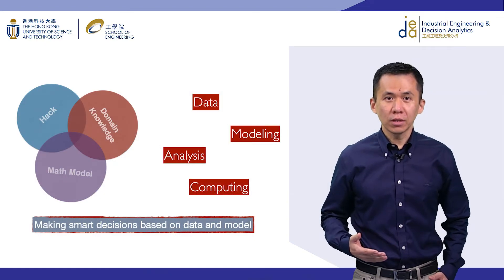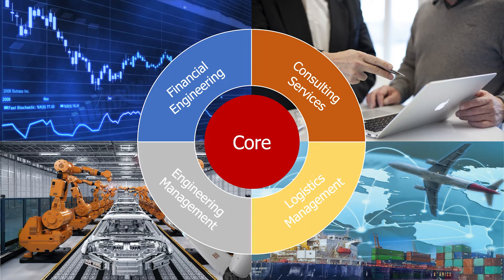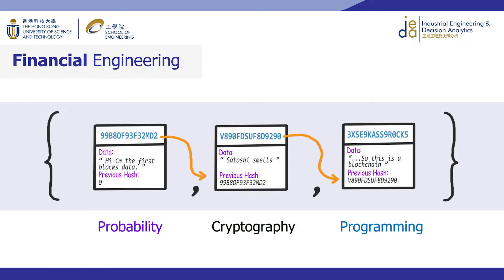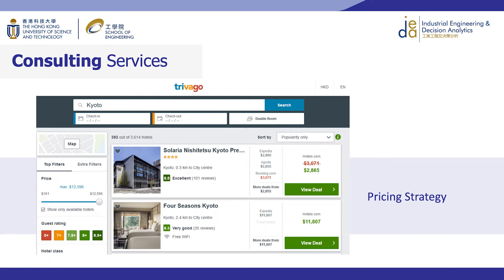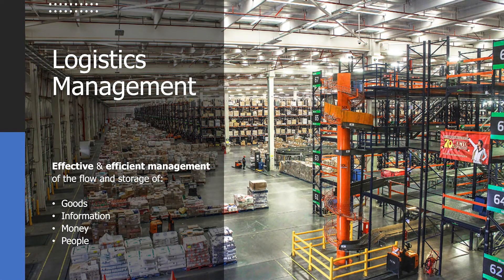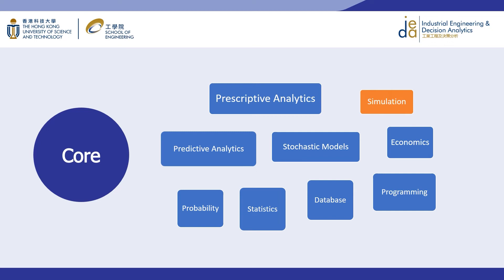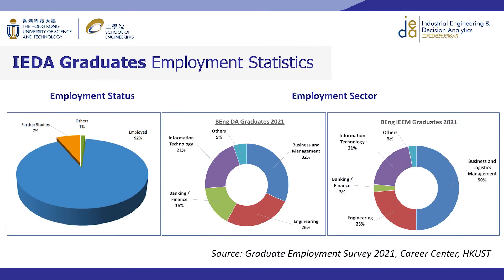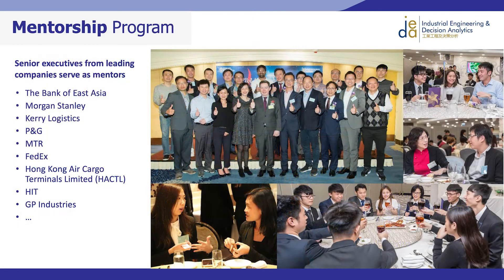HKUST Admissions Talk - Industrial Engineering and Decision Analytics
Presented by Prof. ZHANG Jiheng